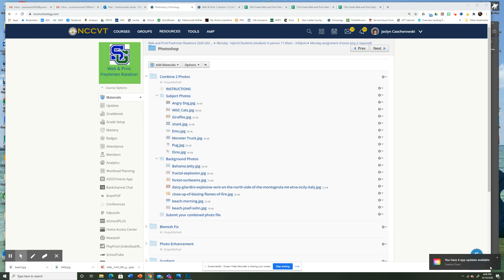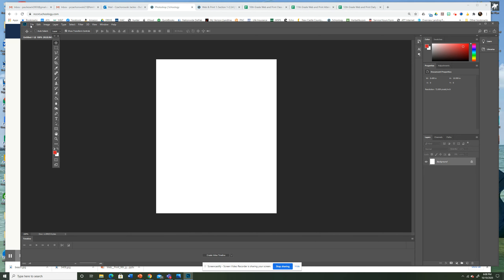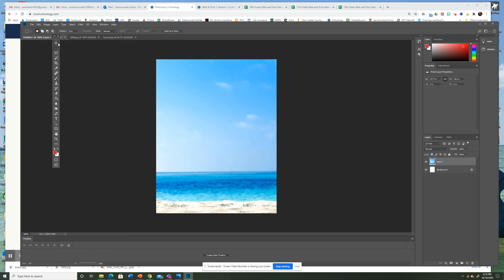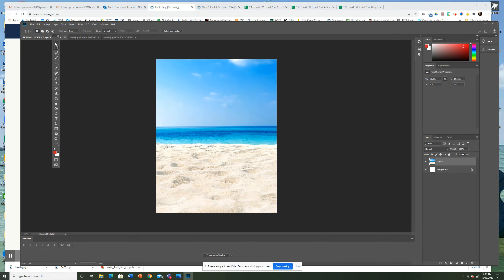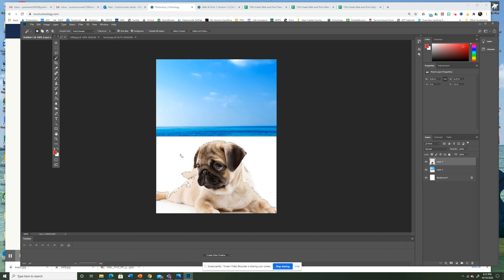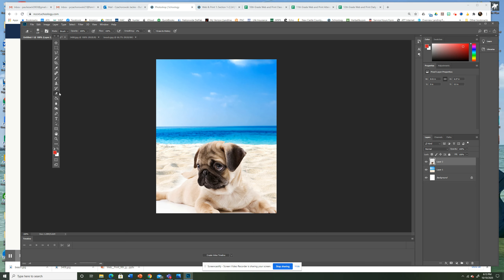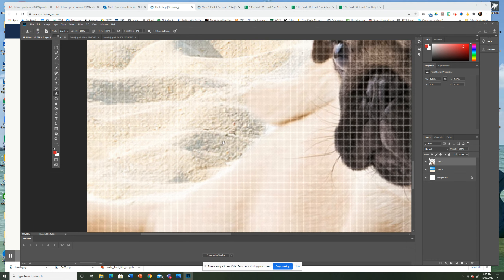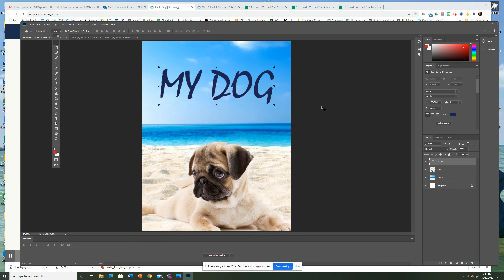Combine two photos in Photoshop